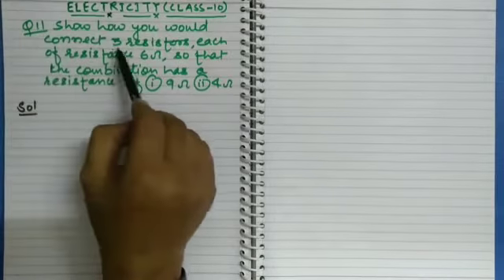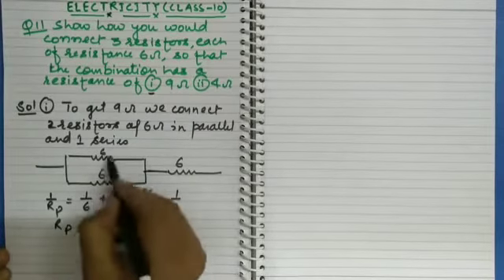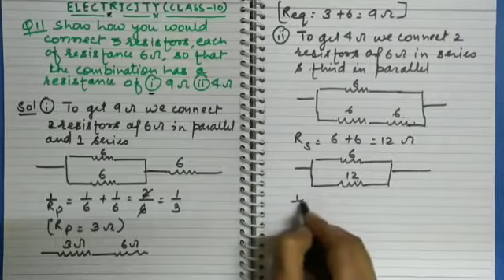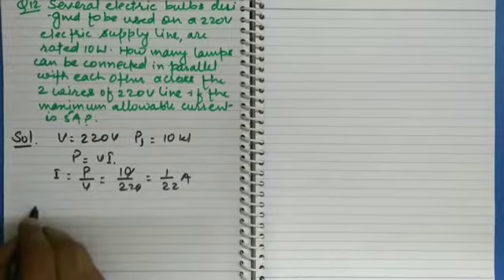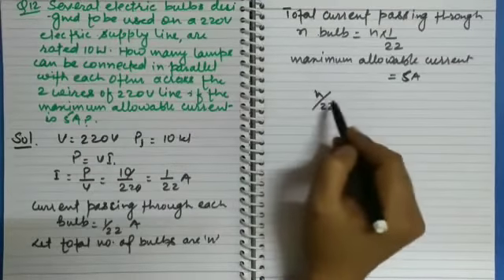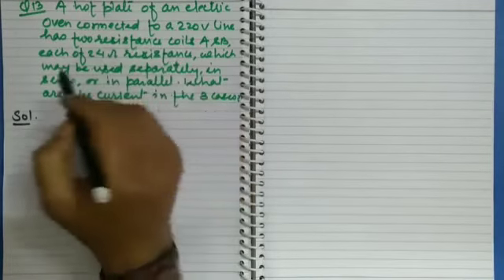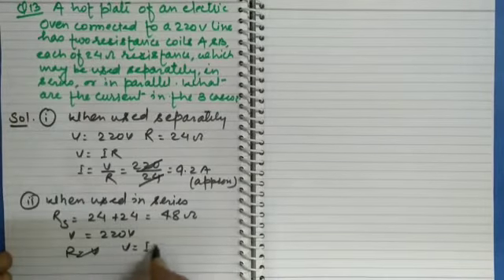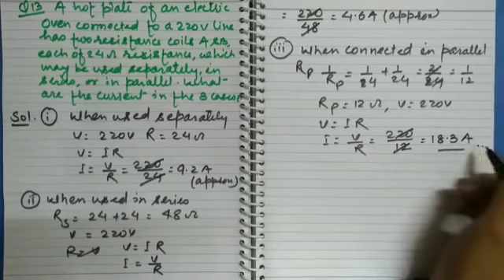Numericals 11,12 & 13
Class 10
Physics